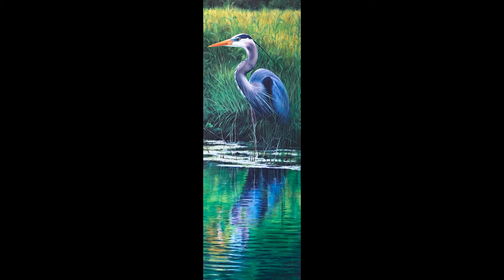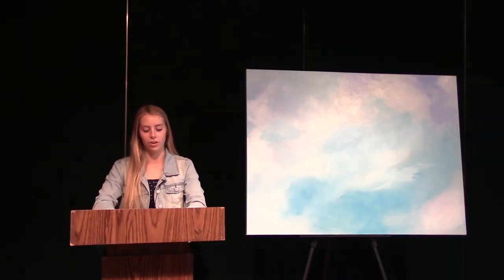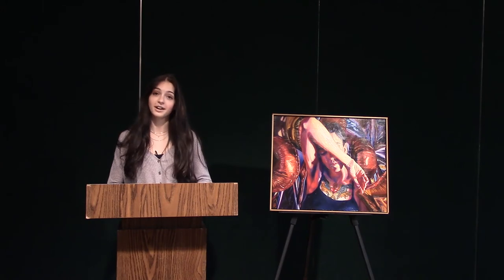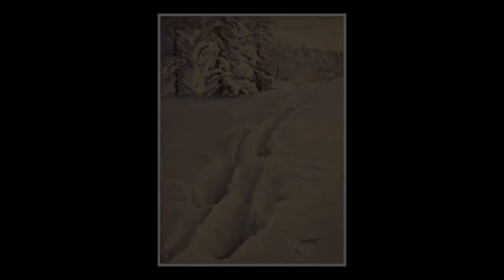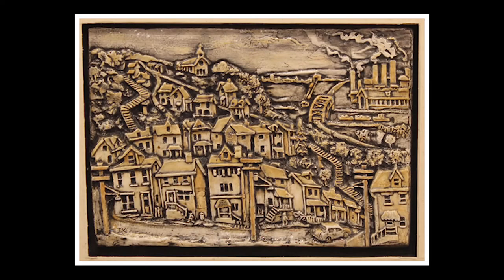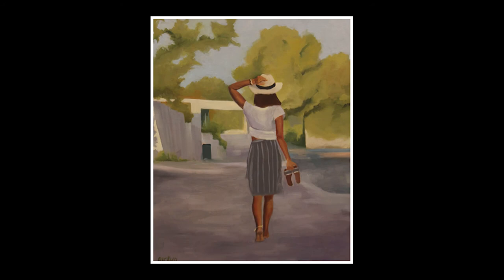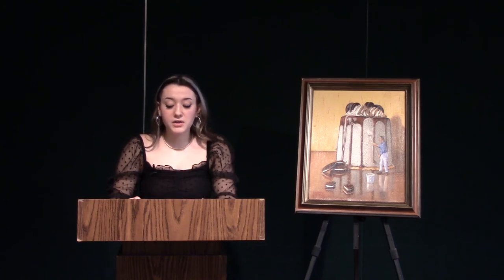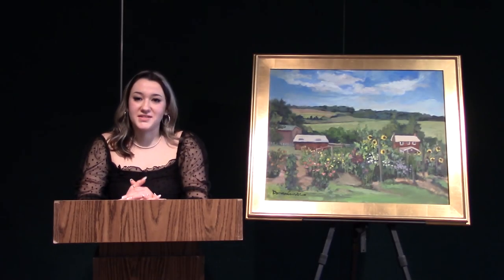2020 Senior High Art Docent Presentations